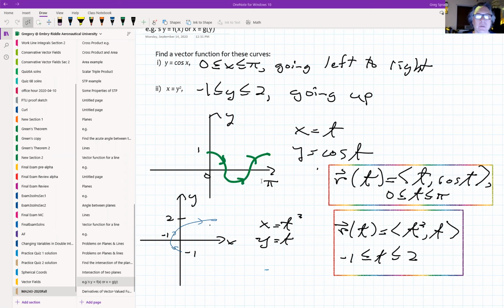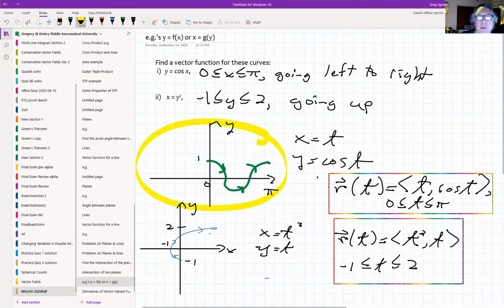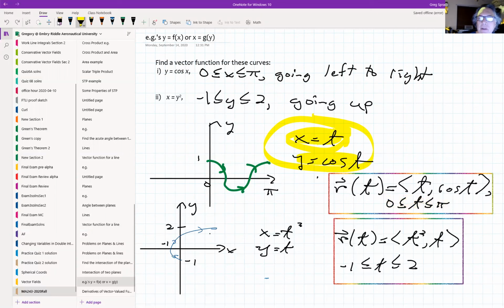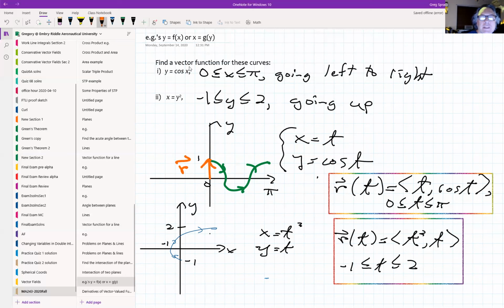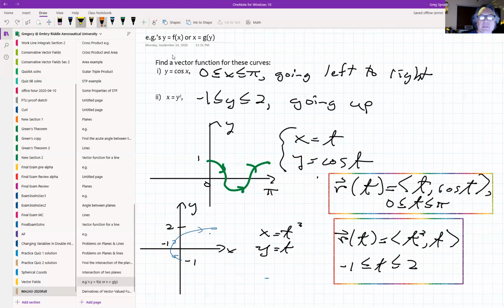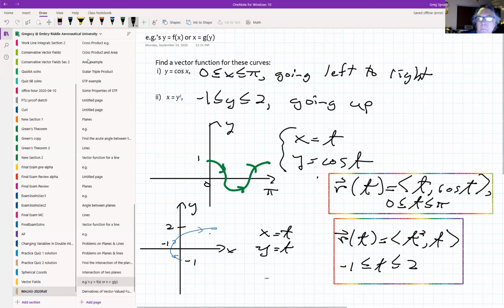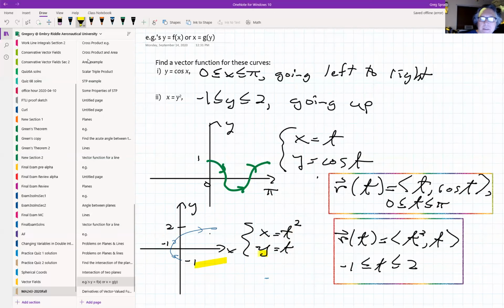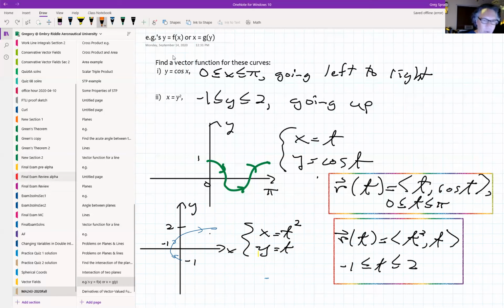Week04 Day 1 ii: Vector Functions and Curves